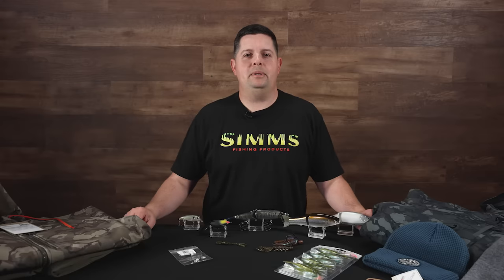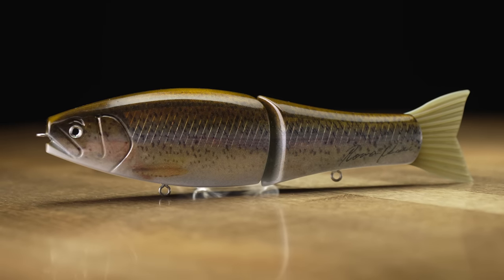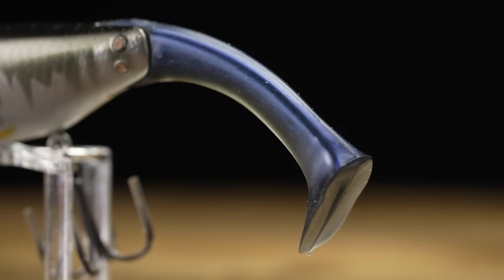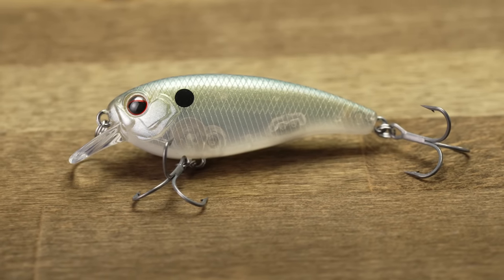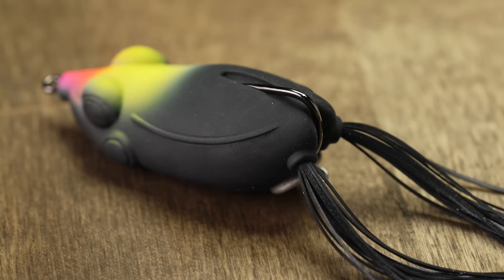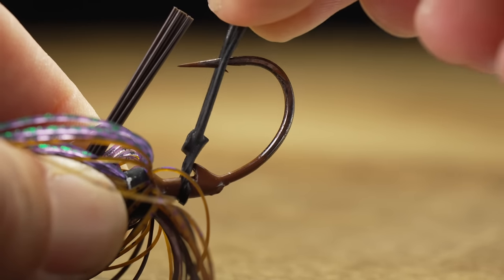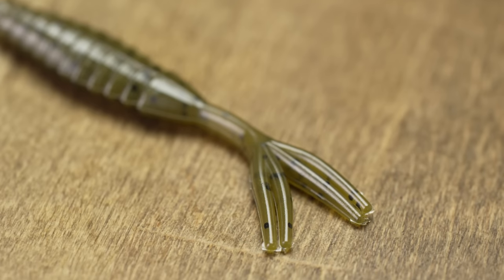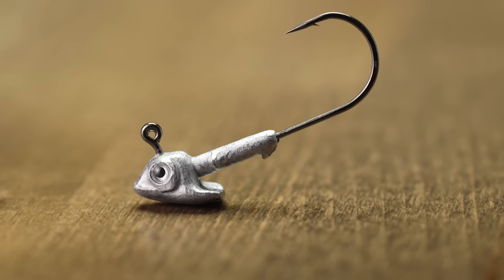TW Exclusive Roman Made Negotiators, New Evergreen, and Simms Cold Weather Gear - WNTW 11/22/23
Winter is upon us and now is a great time to snag some new fishing gear and maybe some outerwear to keep you warm during those brutally cold days on the water. In this week's episode of What's New at Tackle Warehouse we cover everything from custom glide baits to wind-stopping gloves for your winter fishing needs. Make sure to keep it locked-in to the Tackle Warehouse VLOGs to get more exclusive insight, inventory updates, and the best prices.